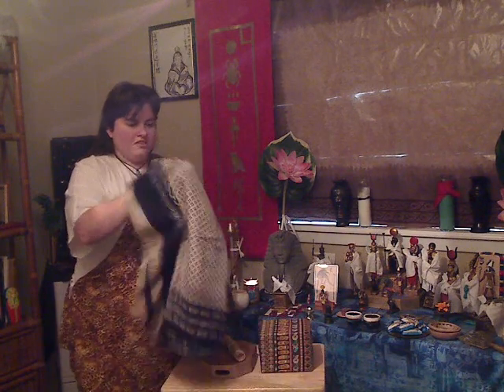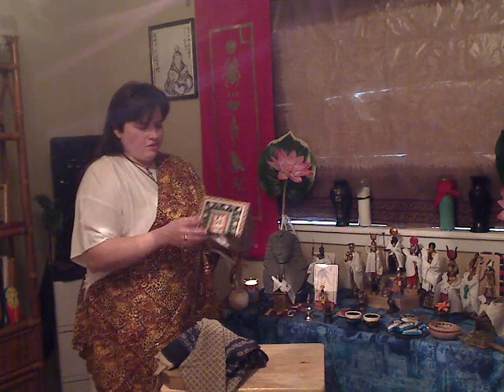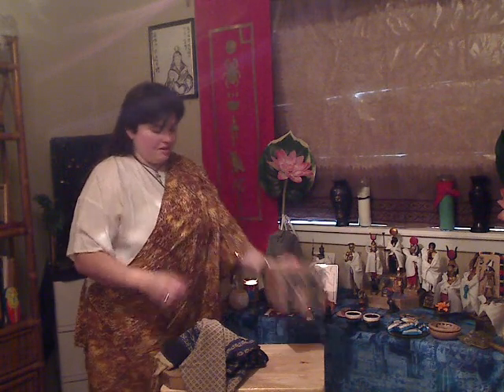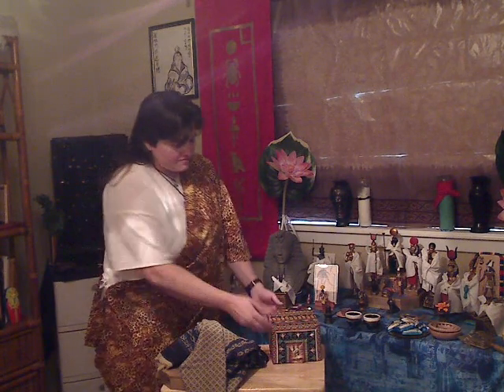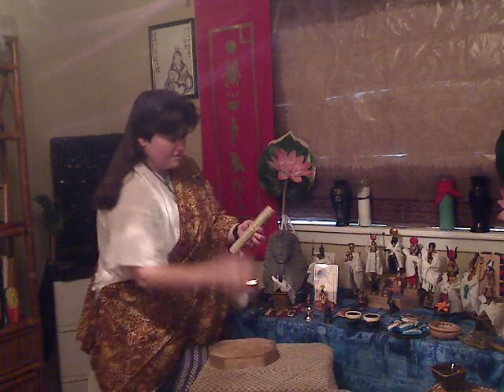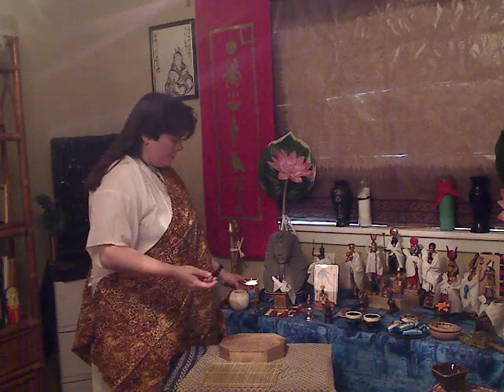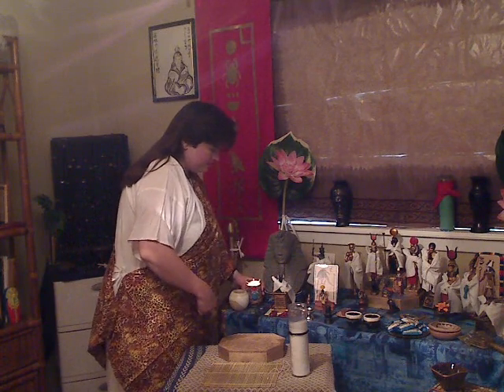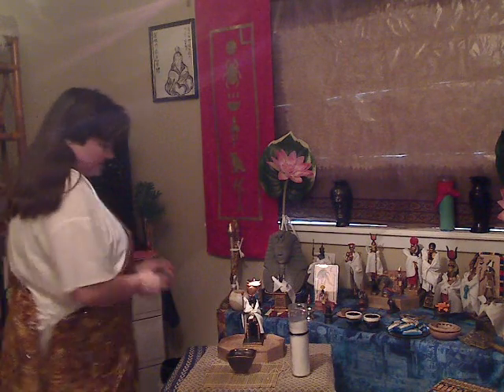Kemetic How-to Guide: Building a Sacred Space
This is meant as a companion to the chapter in _Following the Sun_. Here we address common questions and 'taboos' about personal shrines and build an example shrine with everyday materials.